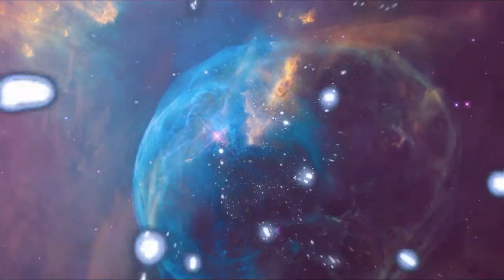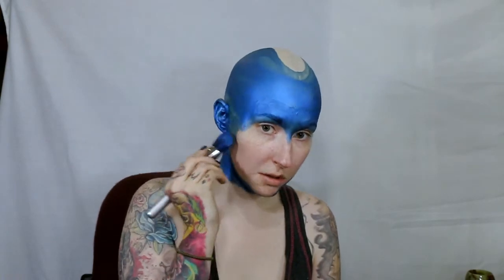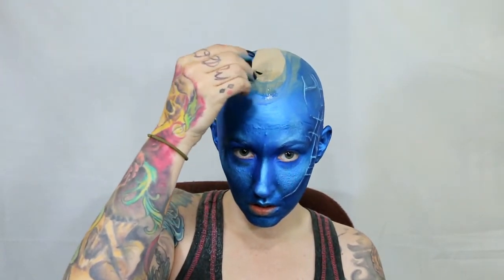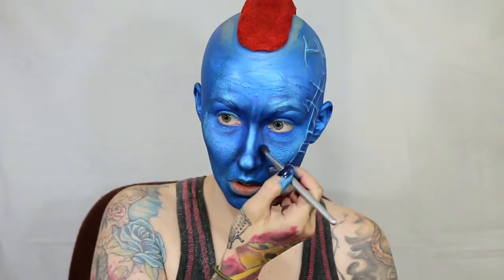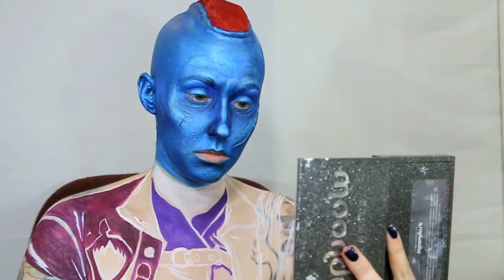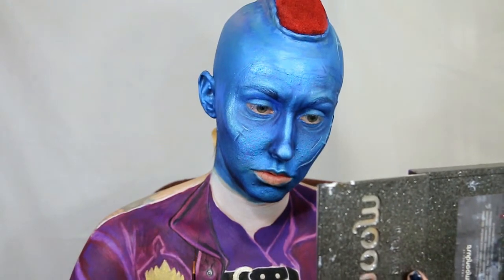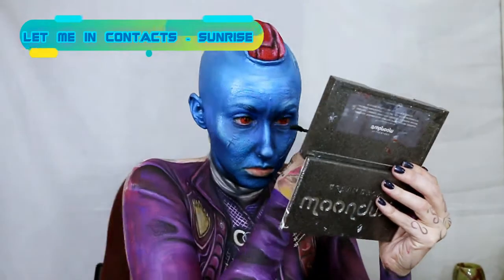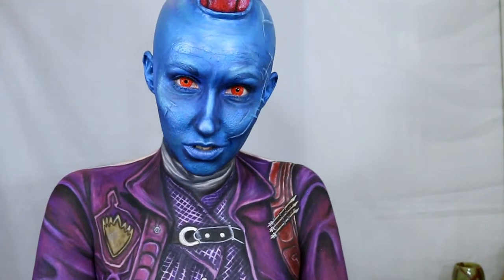Guardians of the Galaxy - Yondu Makeup Tutorial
Makeup and Body Paint Tutorial of everyone's favorite big blue badass! Yondu can is one of the greatest characters and I hope this video helps anyone out with costume ideas and tips!